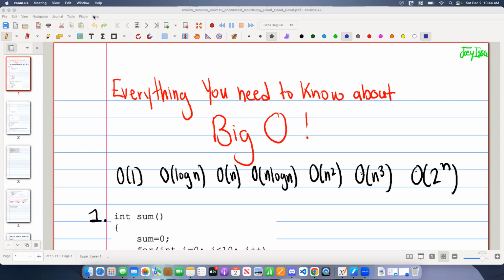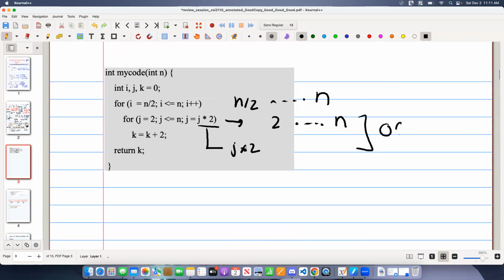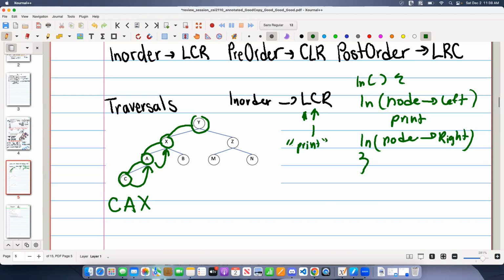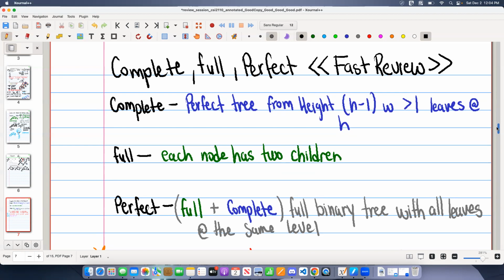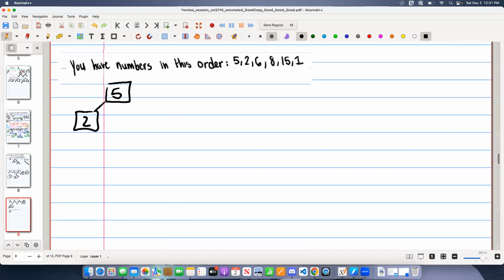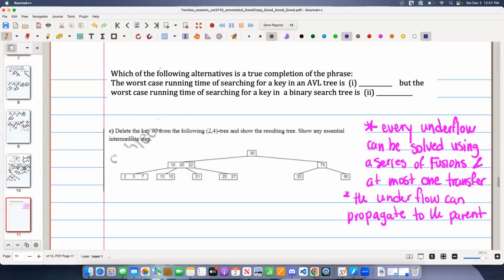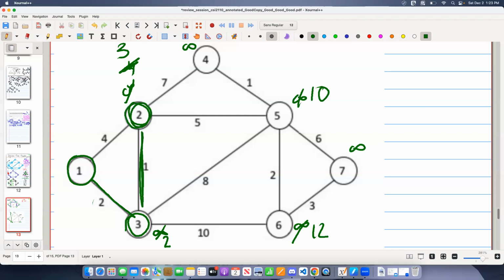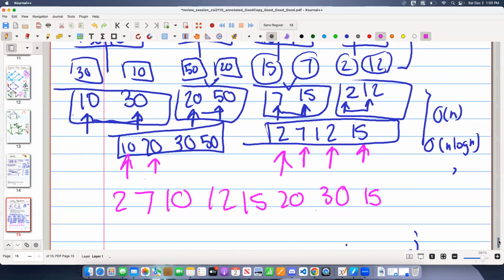CSI 2110 Final Review Session ft. uOttaHack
CSI 2110
Data Structures and Algorithms
Fall 2023